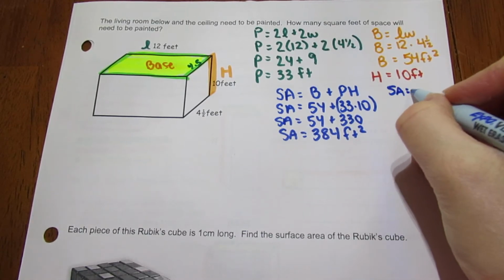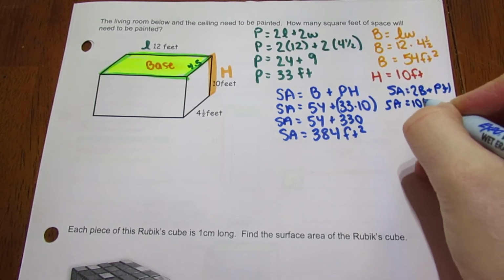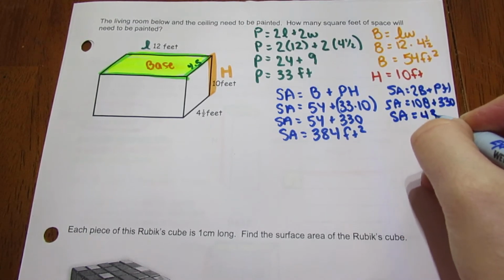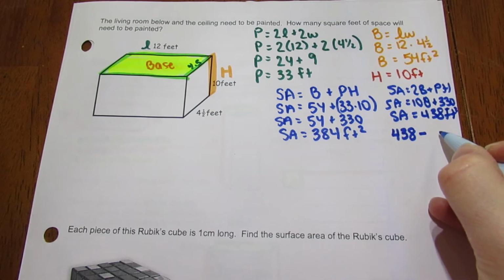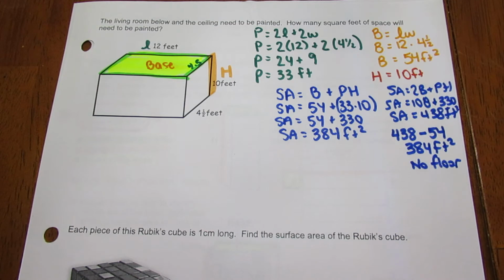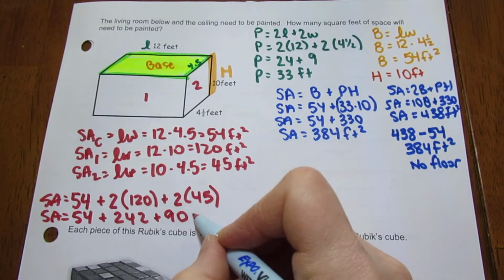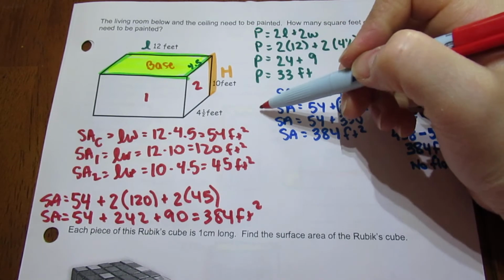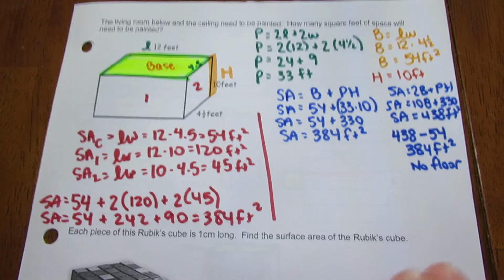8.7 - SA Rectangular Prism - Part 2